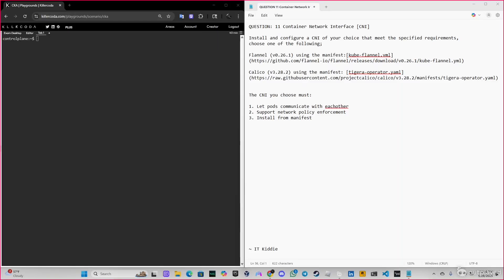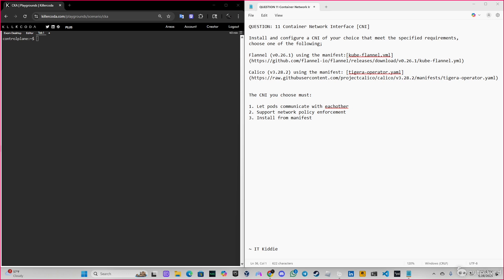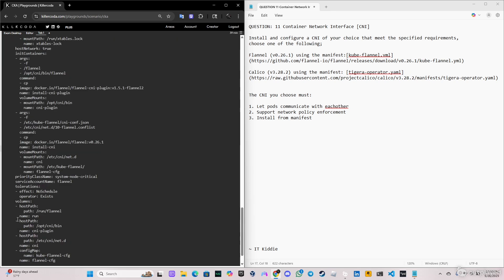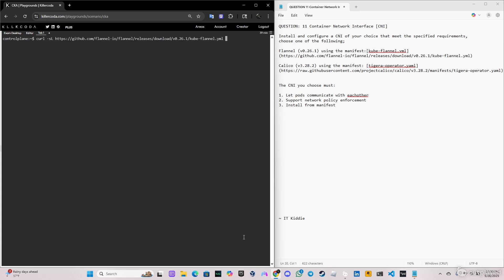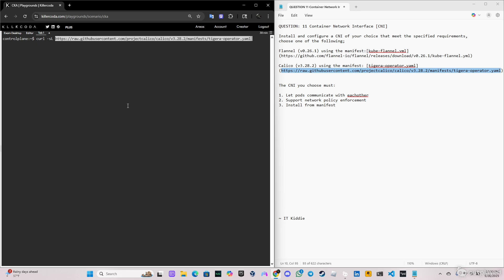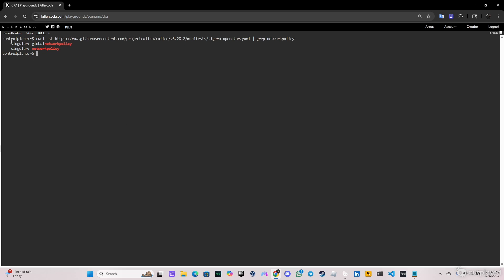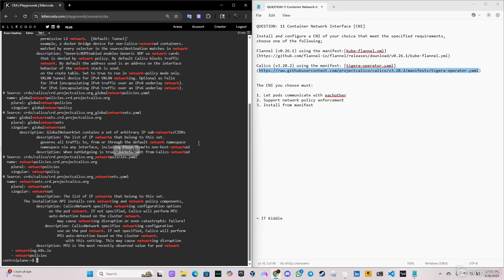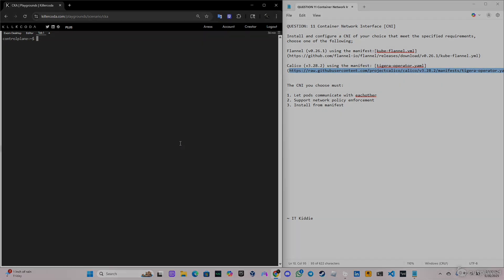Practice Question #11 CNI | CKA EXAM 2026 | IT Kiddie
🔧 What is CNI?

CNI (Container Network Interface) is a Cloud Native Computing Foundation (CNCF) project that defines how container runtimes configure network interfaces. Kubernetes delegates pod networking to CNI-compatible plugins.